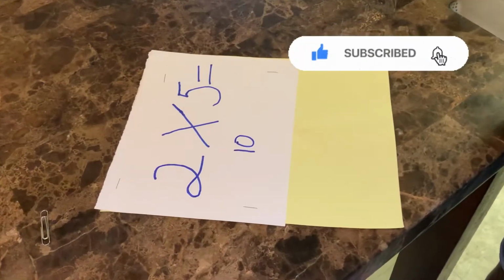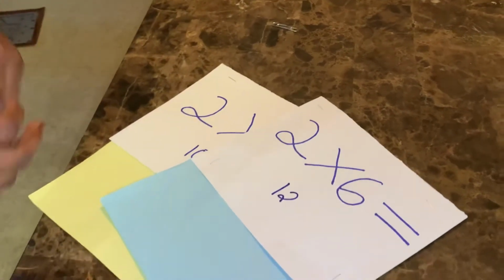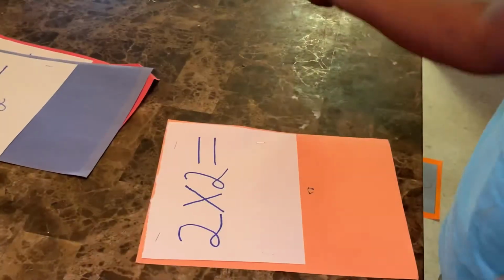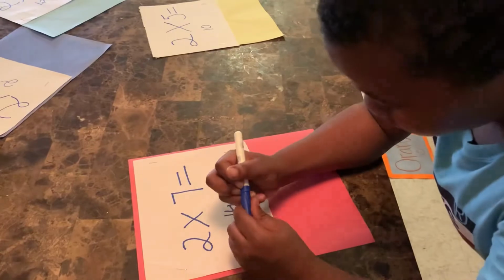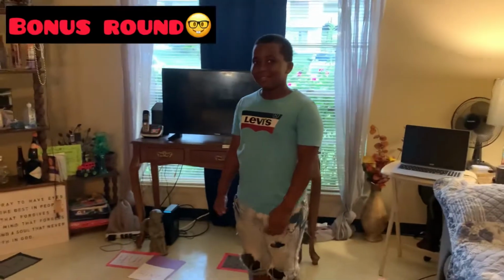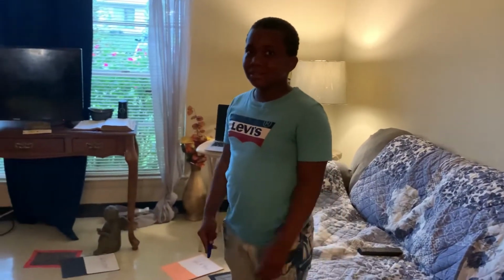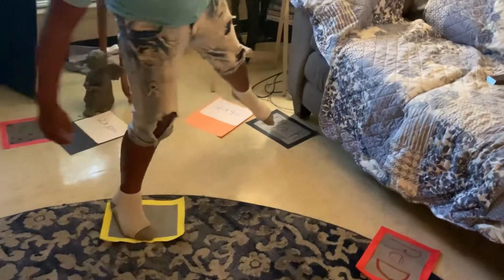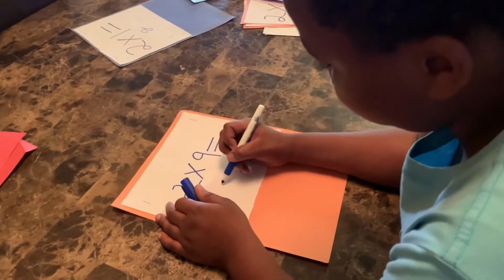The floor is lava challenge/Math game ✖️